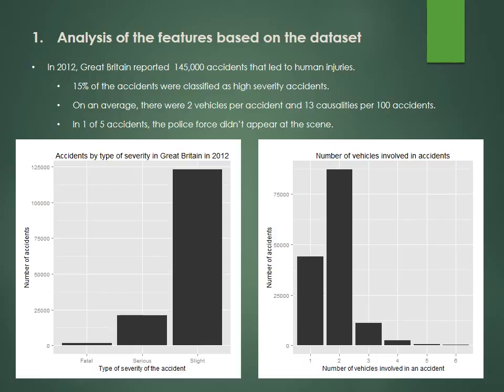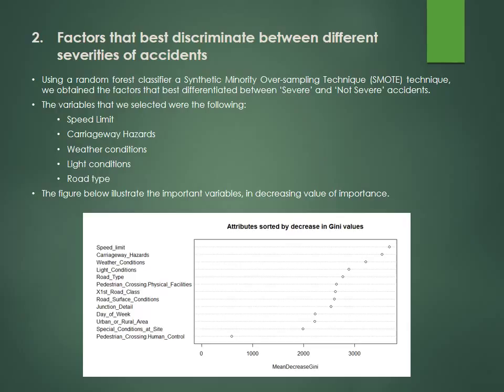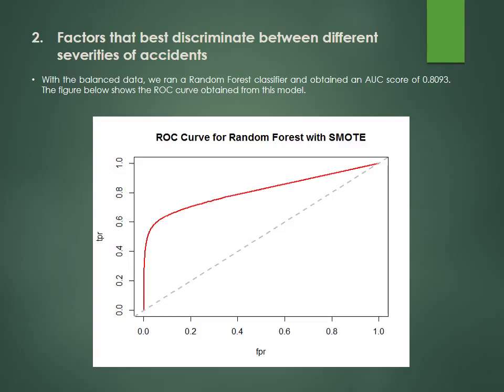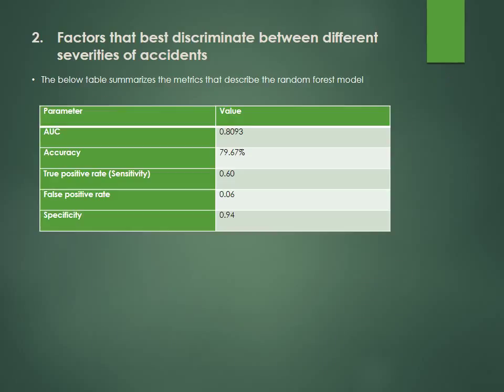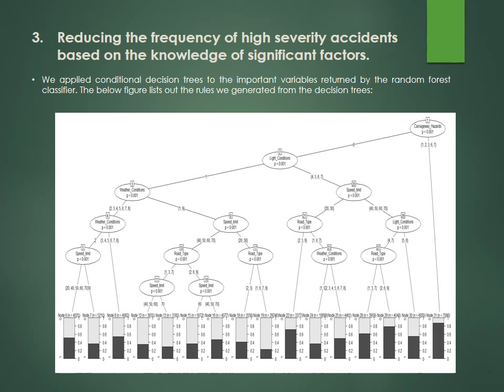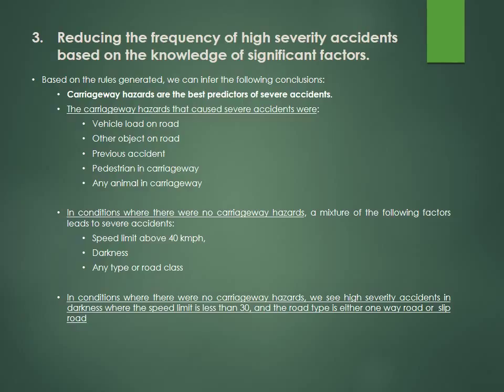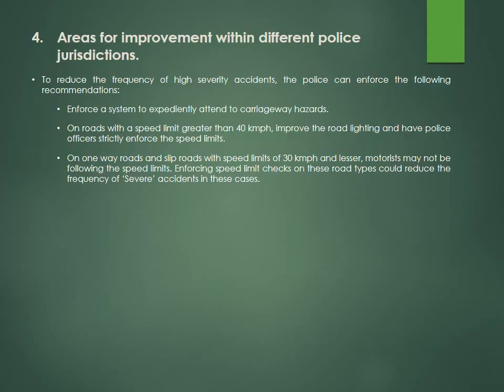Data Mining project - Team F (Spring 2015)